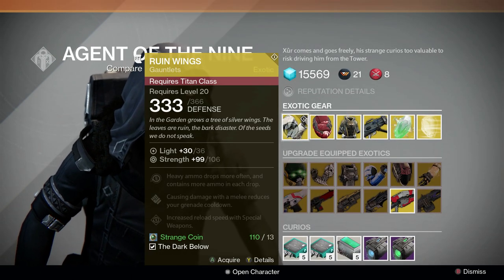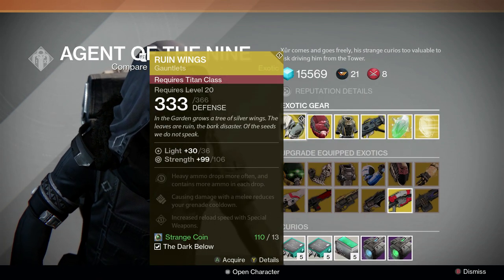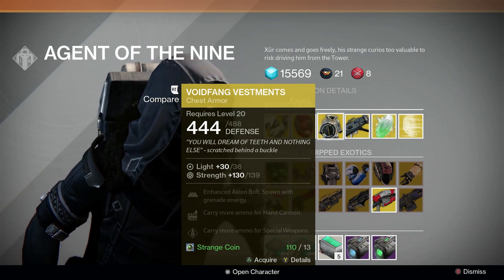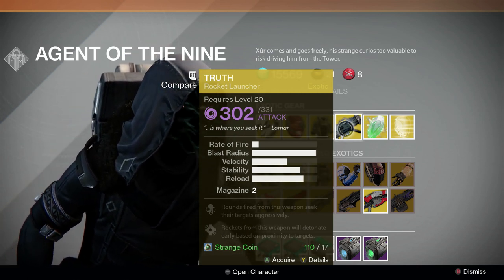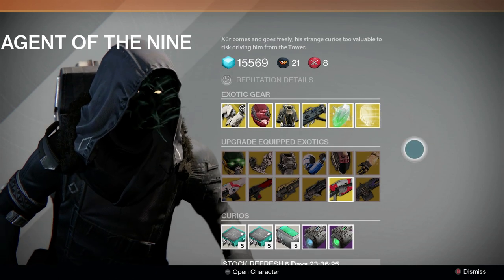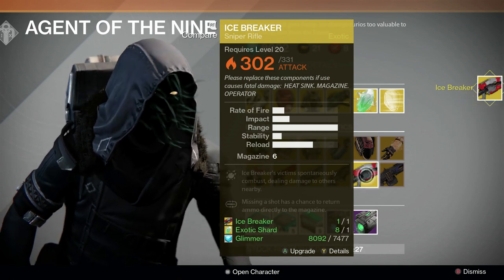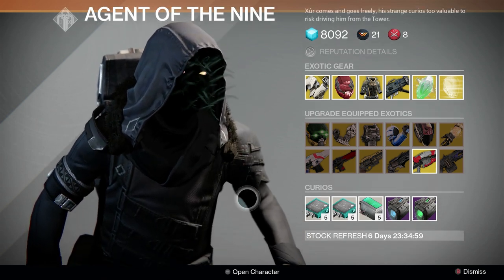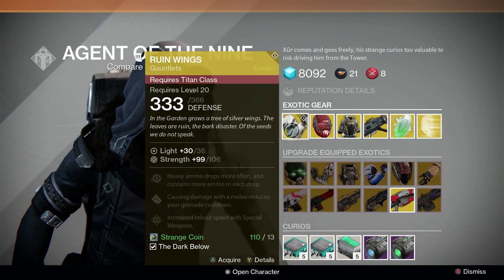Destiny Exotic Vendor Xur Agent of The Nine Week 14 - Time to Upgrade!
The first week Xur returns to the tower since The Dark Below released.

He brings new items and a way to upgrade your existing ones!